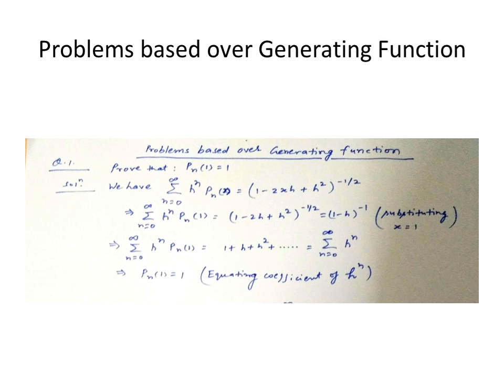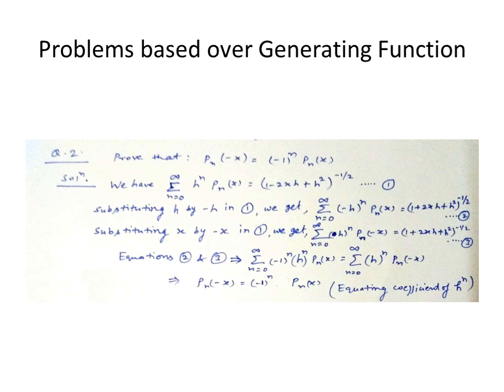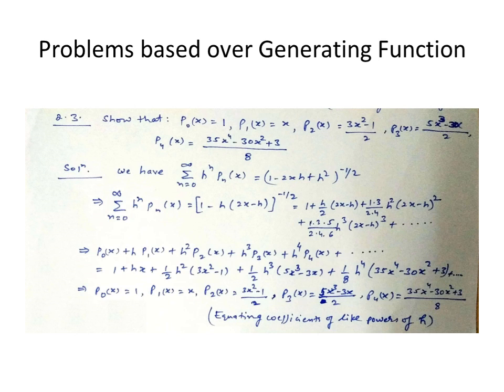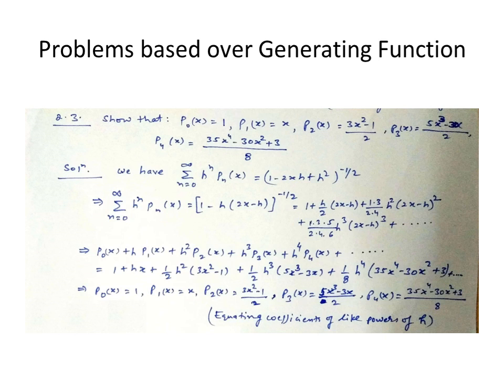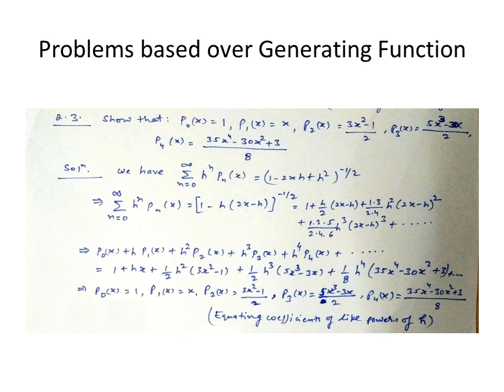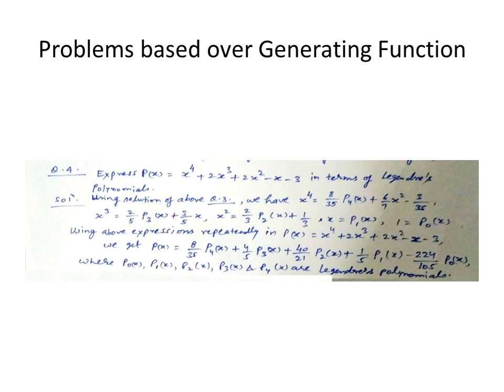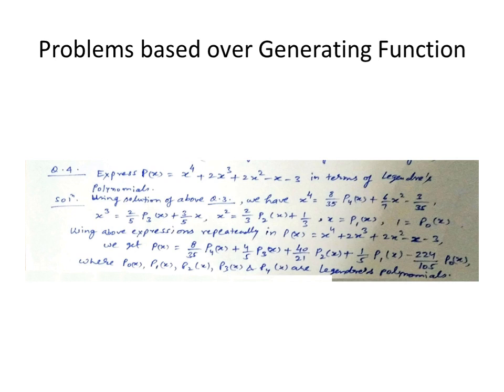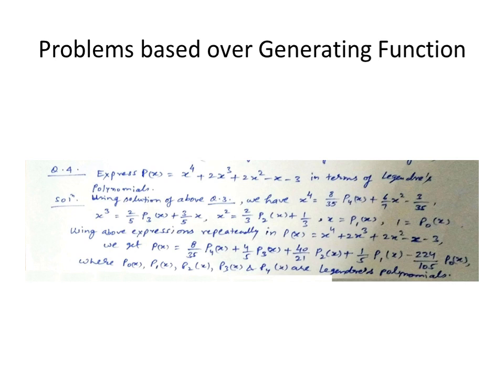Problems based over generating function of Legendre's function